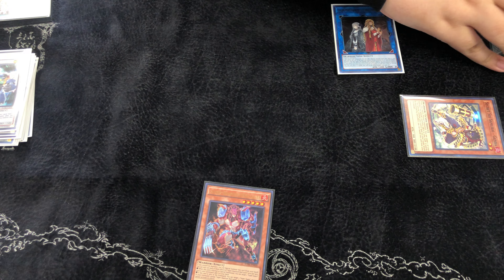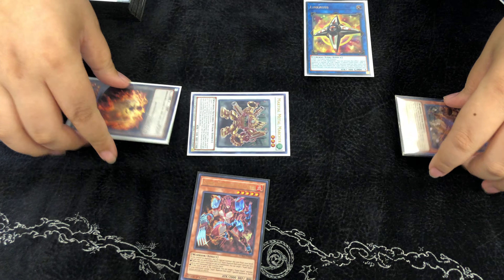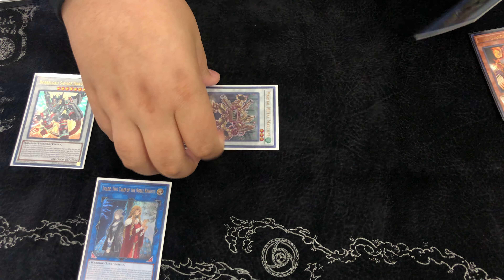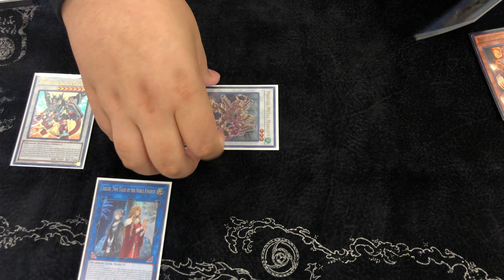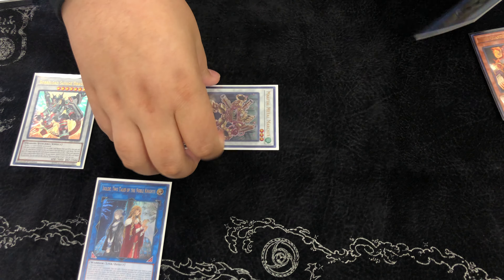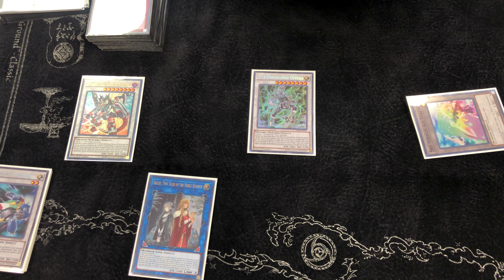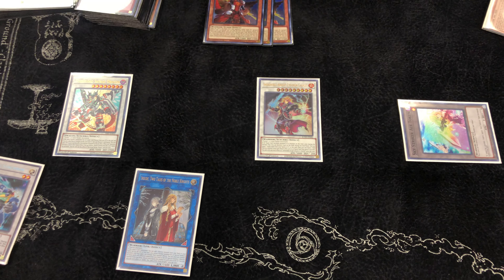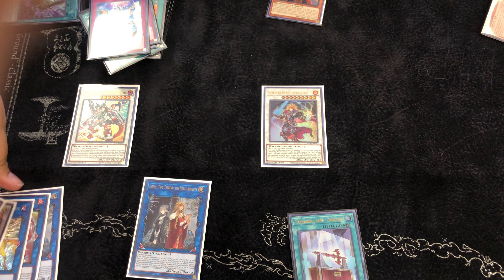Yu-Gi-Oh! Infernoble Knight Deck Profile